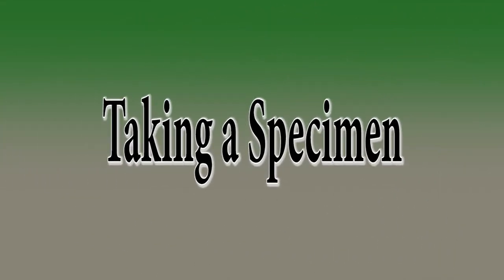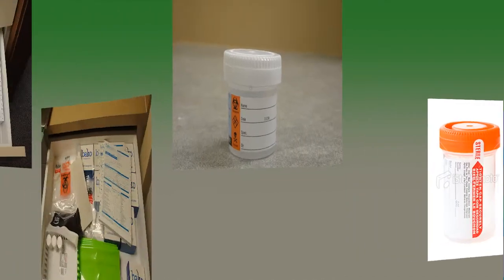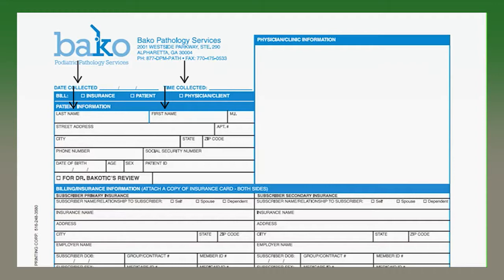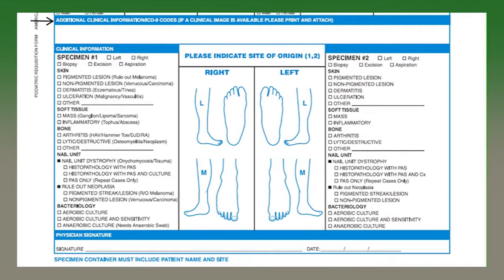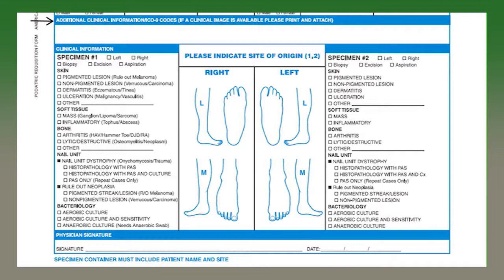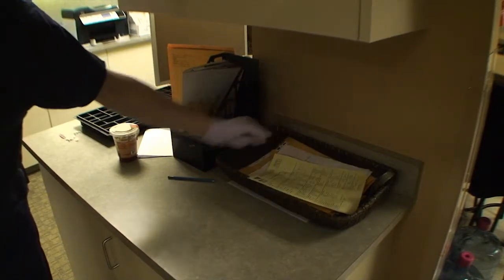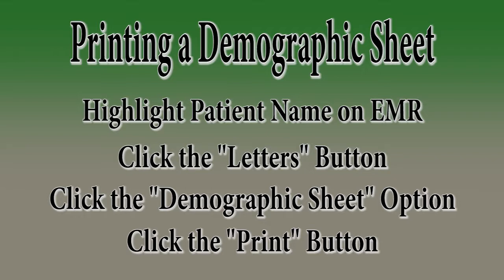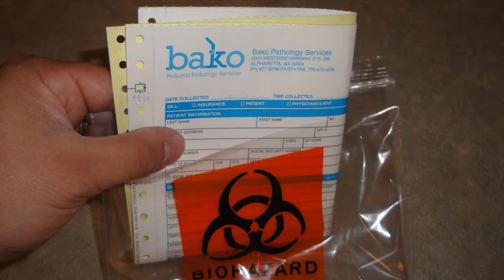#17 Specimens and Cultures